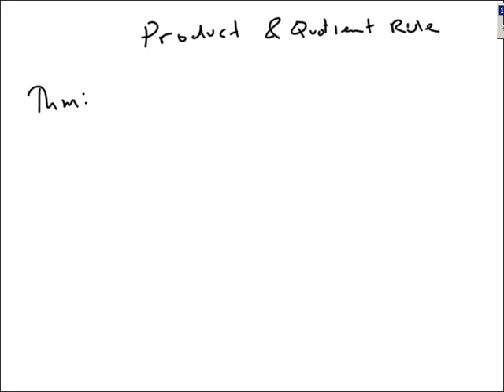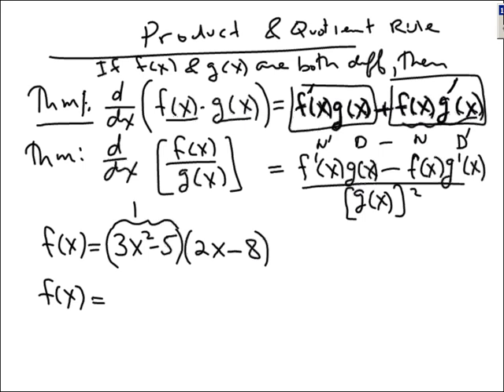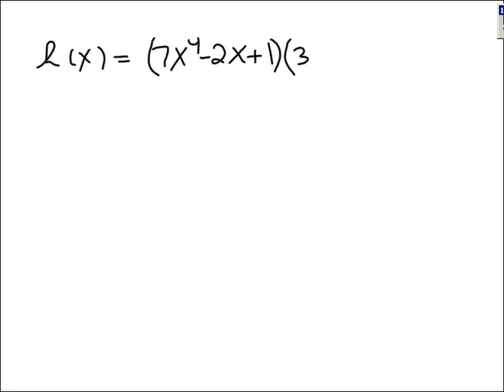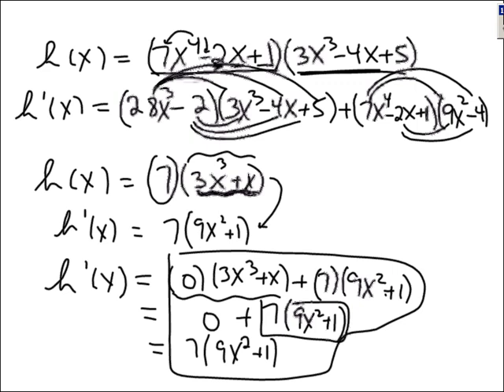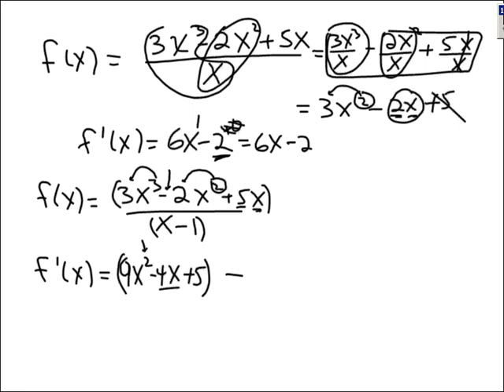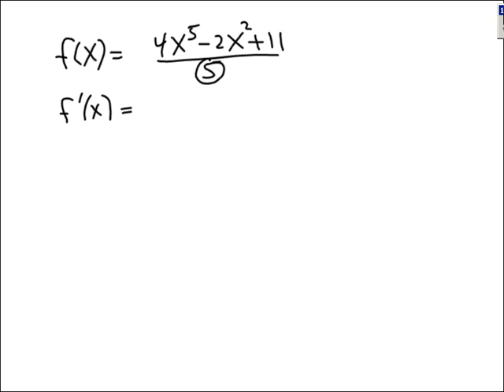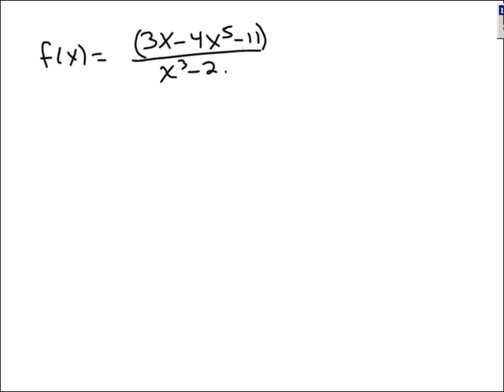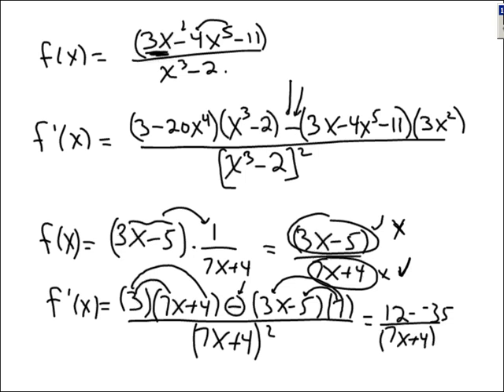Product and Quotient Rules by Free Academy